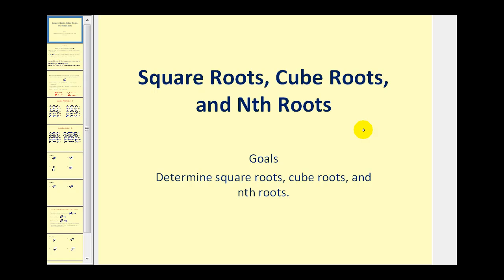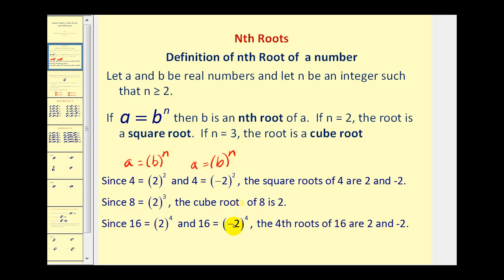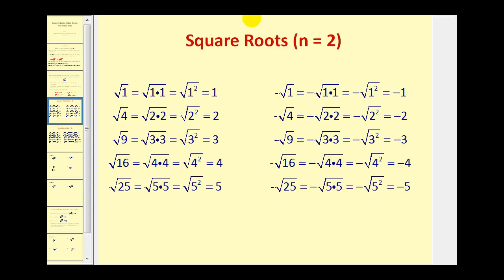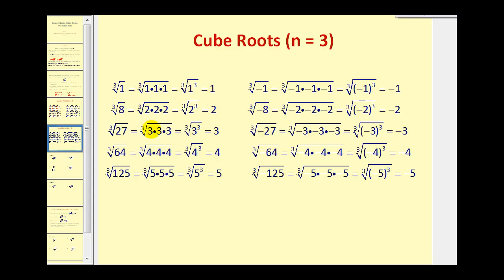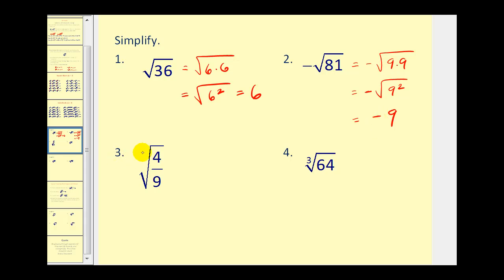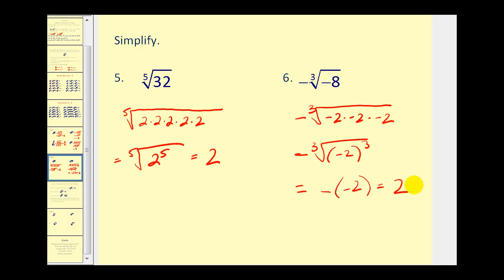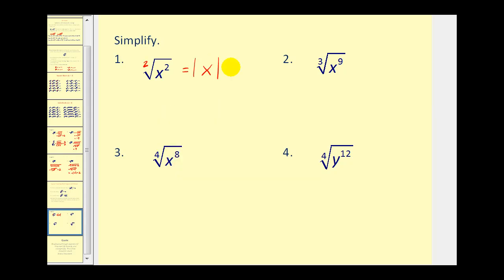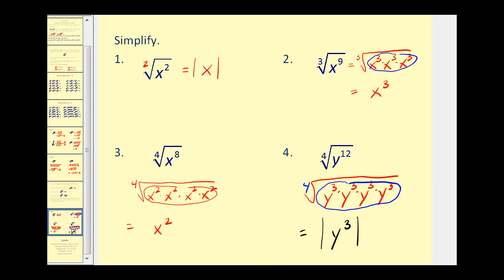Introduction to Radicals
This video introduces radicals and explains how to simplify perfect square, cube, and nth roots.